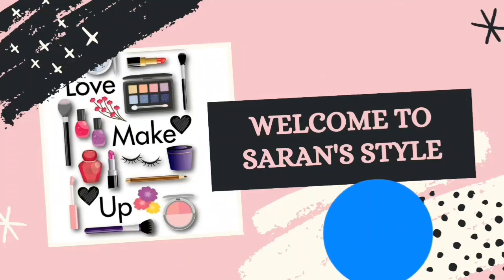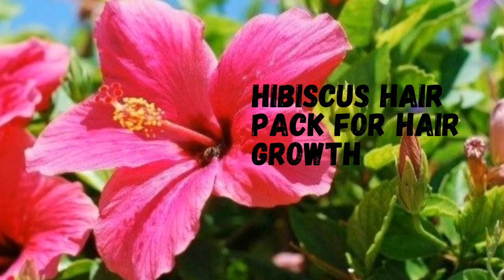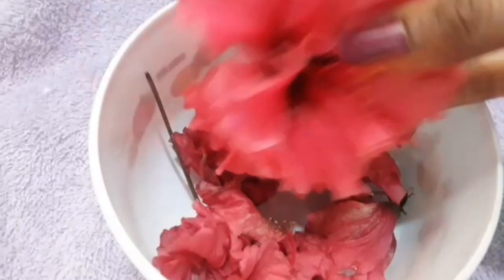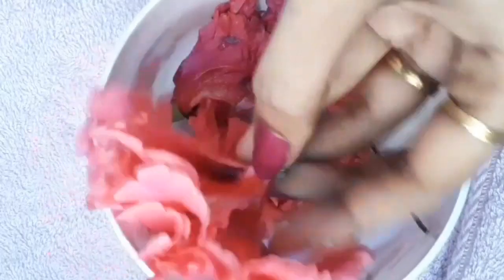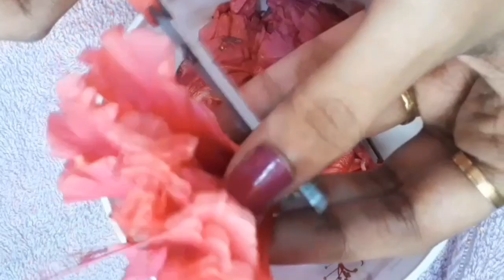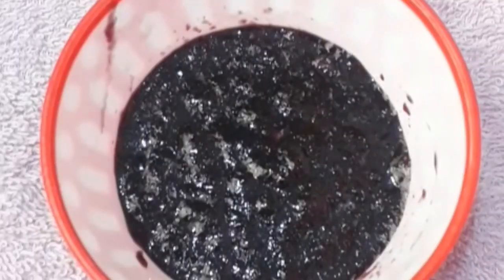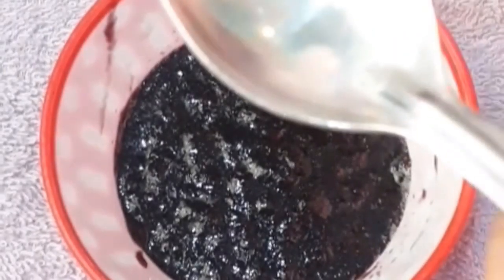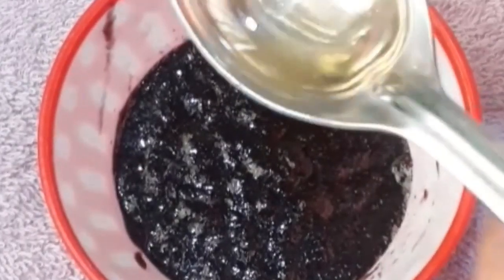HOME MADE HAIR MASK FOR HAIR GROWTH AND CONTROL HAIR FALL|🌺HIBISCUS HAIR MASK🌺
HOME MADE HAIR MASK FOR HAIR GROWTH AND CONTROL HAIR FALL🌺

Best hair pack

COPYRIGHT : Everything on this channel is created by the owner of this channel Saranya, using any of the content without my permission is not granted.

SongSpectreArtistAlan WalkerLicensed to YouTube byWarner Chappell, ASCAP, BMI - Broadcast Music Inc., LatinAutorPerf, LatinAutor, Sony ATV Publishing, LatinAutor - SonyATV, UNIAO BRASILEIRA DE EDITORAS DE MUSICA - UBEM, LatinAutor - Warner Chappell, and 19 music rights societies